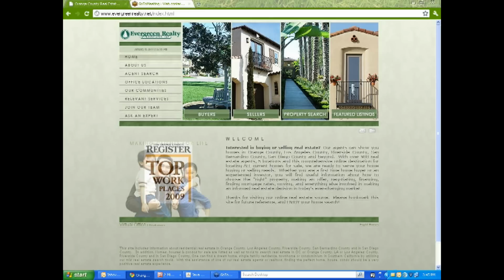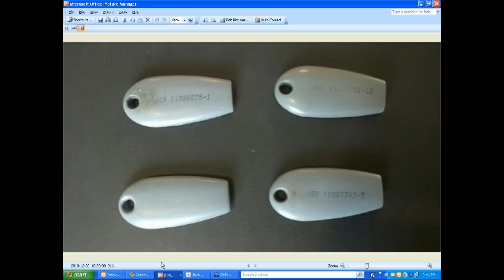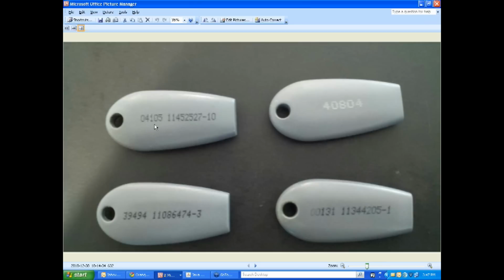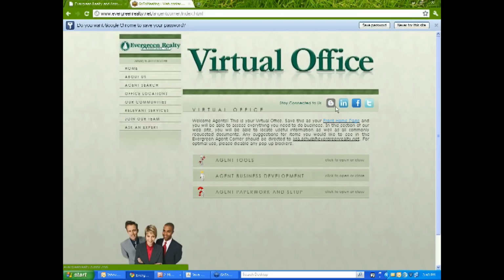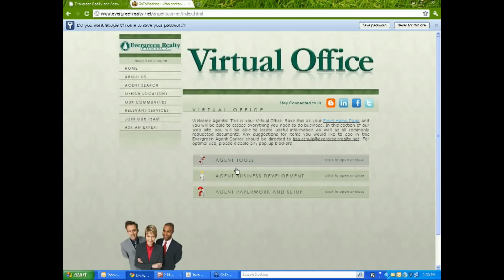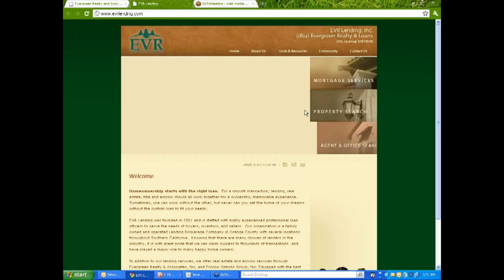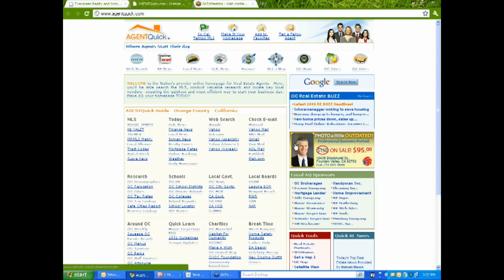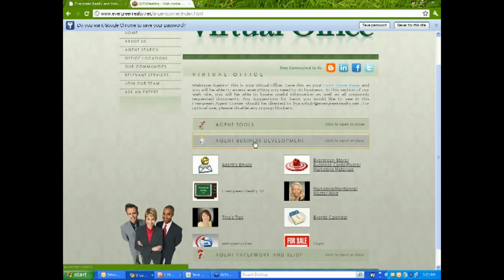Evergreen Realty TV - Virtual Office Part 1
This is a tutorial on how to use Evergreen Realty's Virtual Office.